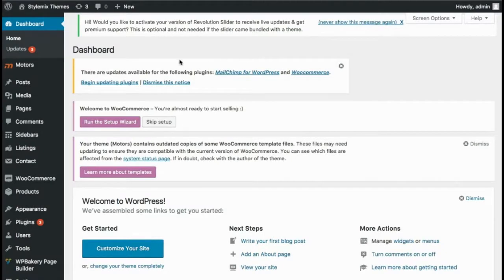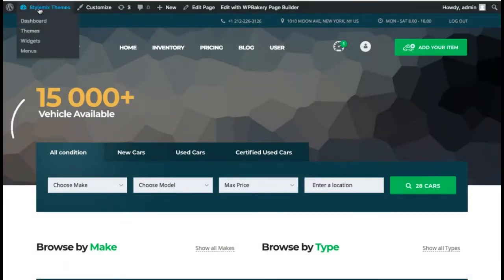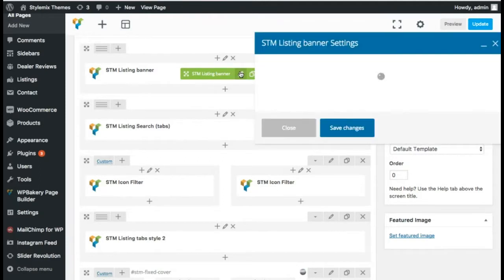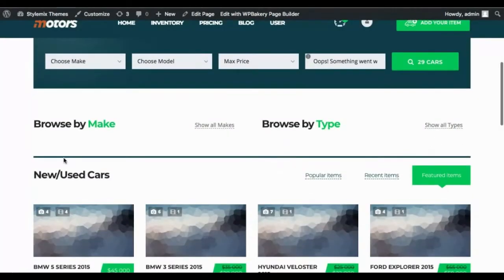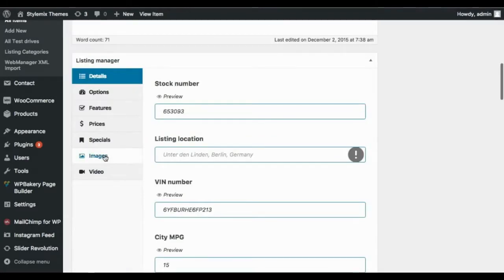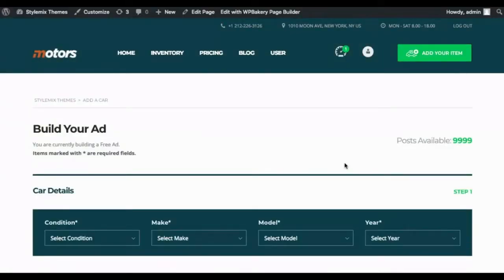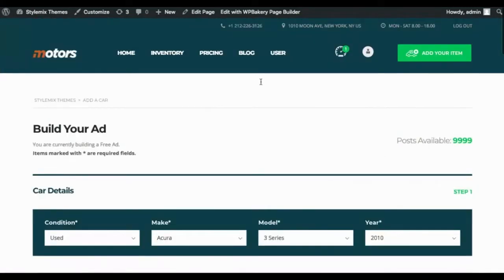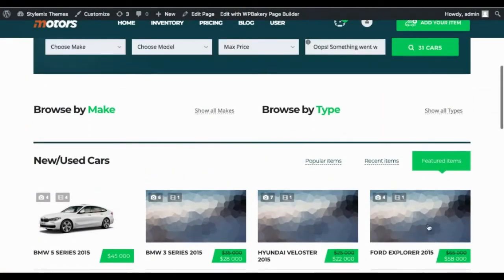How to Create a Listing WordPress site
In this Video you can see how to create a classifieds listing website using Motors WordPress theme, which has a comprehensive listing settings. Using Motors you can build regular content pages with Visual Composer, including chaning color, font and other settings. See key features overview:

0:09 Demo content install
0:19 Installed Website Walkthrough
0:42 Editing of pages and modules
1:32 Review and modification of listing
1:51 Adding new listing via Front-end Editor
2:14 Item details overview and personal account for dealers